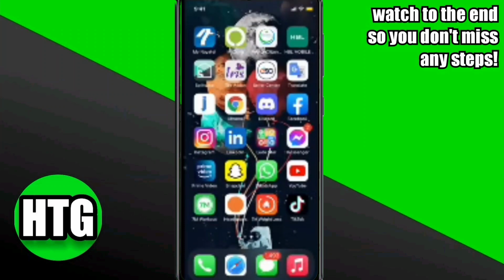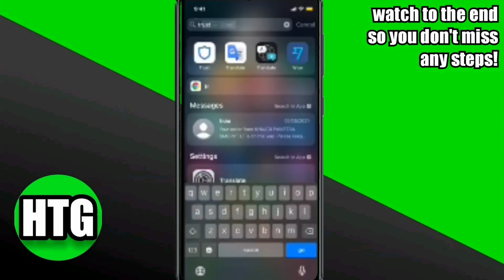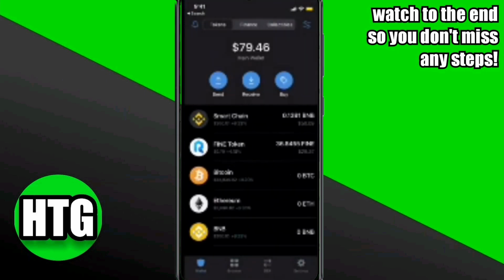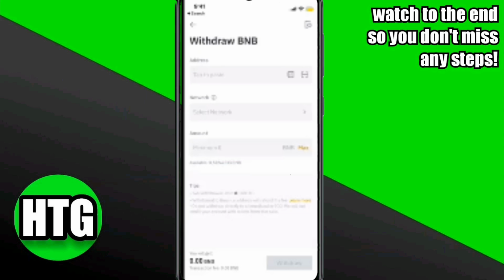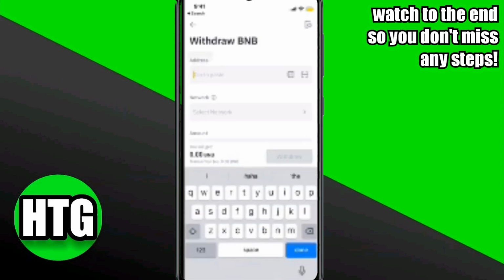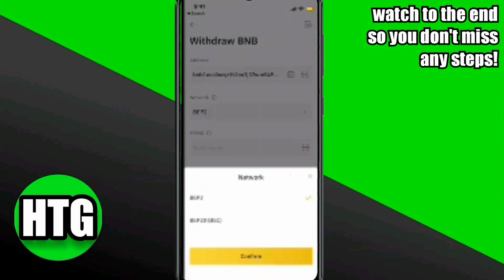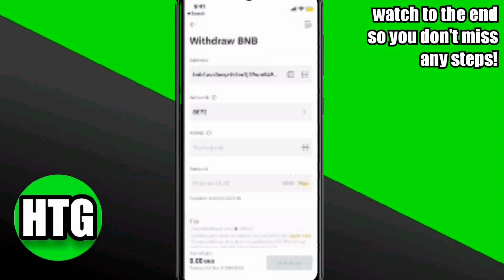TRANSFER BITCOIN FROM BINANCE TO TRUST WALLET! (STEP-BY-STEP)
In this comprehensive tutorial, we walk you through the process of transferring Bitcoins from your Binance account to Trust Wallet. Whether you're a beginner or an experienced crypto enthusiast, this video will help you seamlessly navigate the process. Follow along as we provide clear, easy-to-follow instructions to ensure your cryptocurrency is securely transferred. Don't miss out on the exciting world of decentralized finance – watch now and start taking control of your assets!

0:00 INTRO
0:04 TUTORIAL